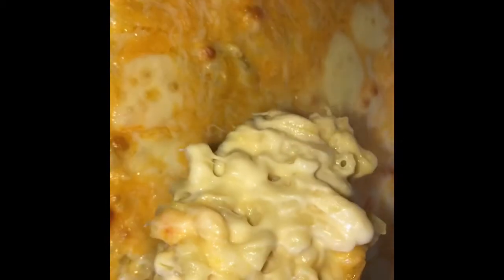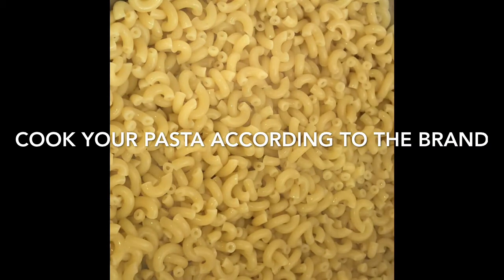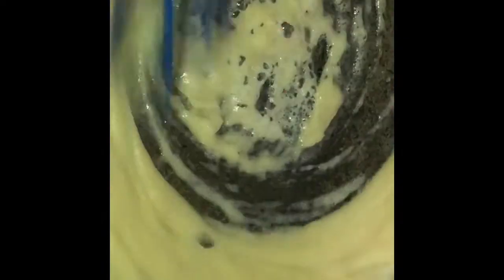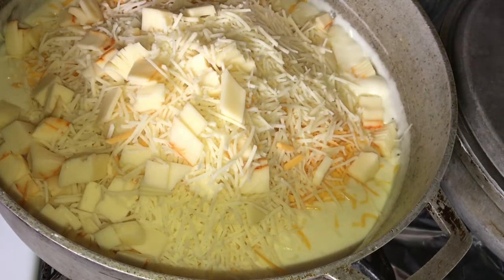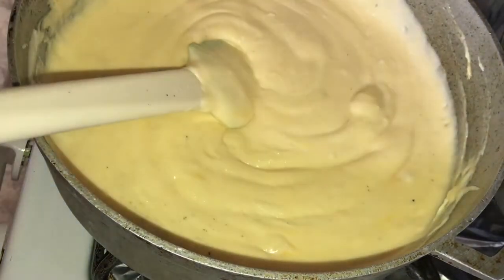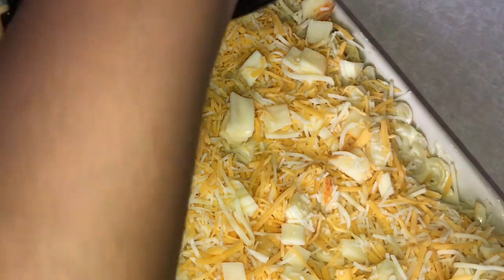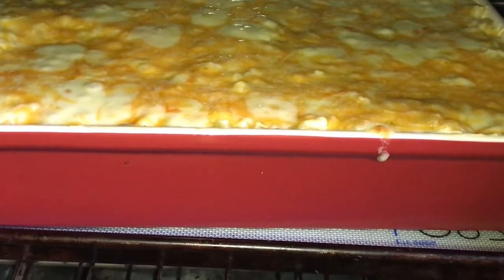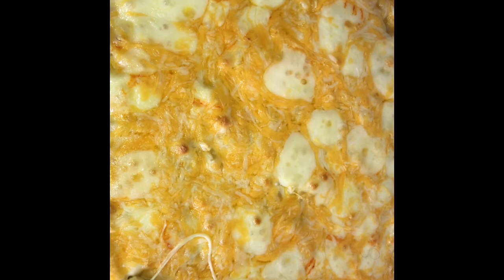How to make the ultimate Mac n Cheese! Holiday Series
2lbs of pasta
6 cups of various cheddar cheese reserve 2 cups
4 cups heavy cream
8 T butter
8 T all purpose flour

Cook pasta according to you package be sure to heavily salt the water.

DO NOT RINSE PASTA

1. To make your roux melt butter in the same pot you cooked your pasta. Then add the flour whisk together and for about 3 minutes (DO NOT BROWN) Add heavy cream and whisk cook on medium low.
2. When your thickens add in cheese and mix in well until cheese is melted.
3. If your cheese sauce is too thick add 1/4 cup more heavy cream or milk. Then add your pasta and mix making sure to fully incorporate cheese well.
4. Add to your pan or casserole dish top with remaining cheese.
5. Bake uncovered for 20 minutes.